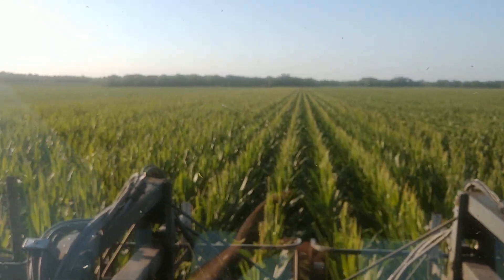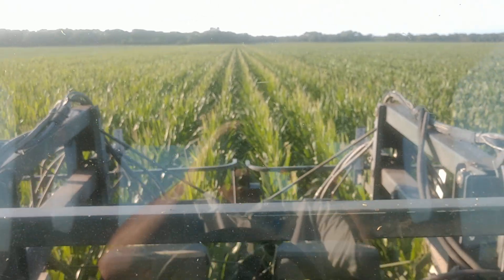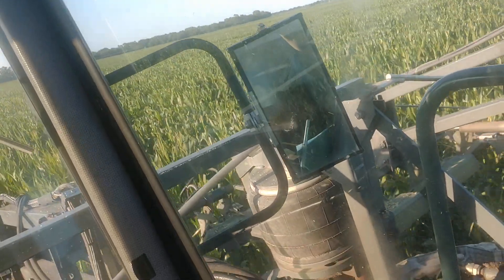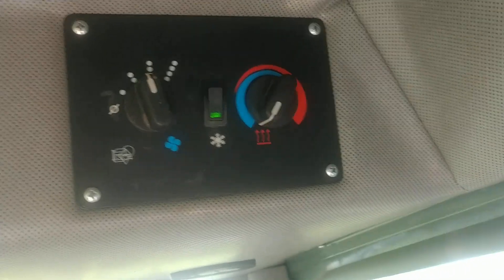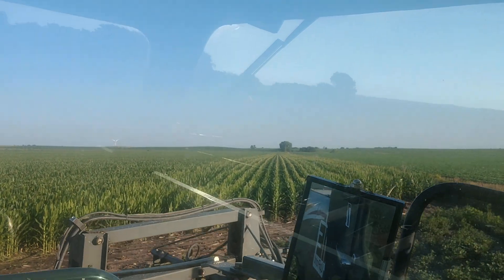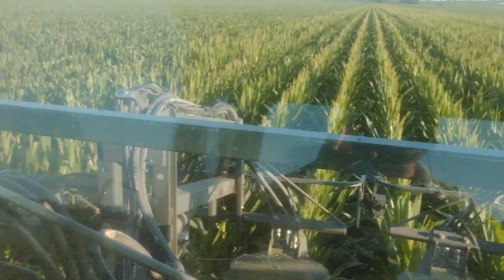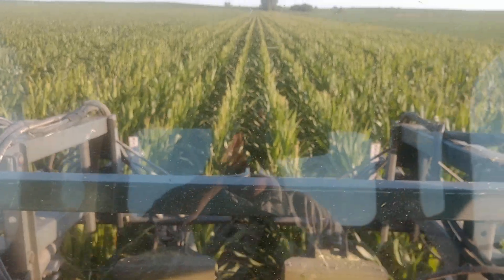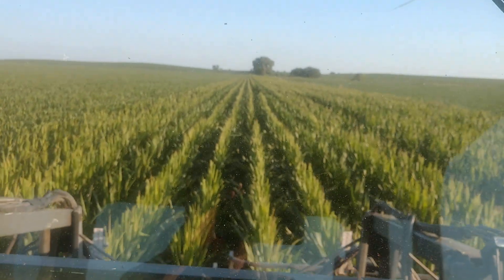Seed Corn Detasseling 2020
NEVER BEFORE SEEN EXCLUSIVE CONTENT, that you won't find on any other 'AG-Tube' channels!  Take a ride, with your favorite independent seedsman, as I to give you a front row view from the cockpit of a next generation detasseling machine.